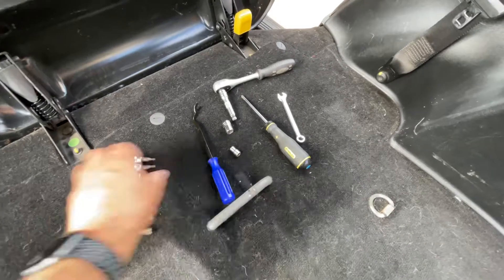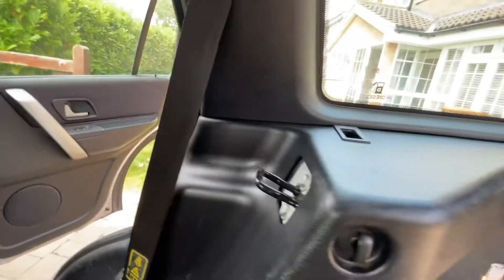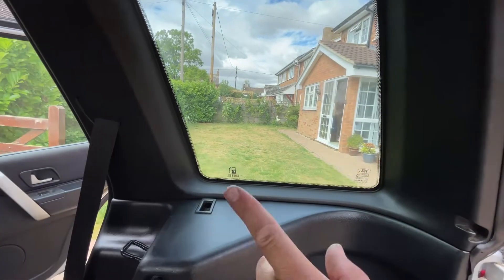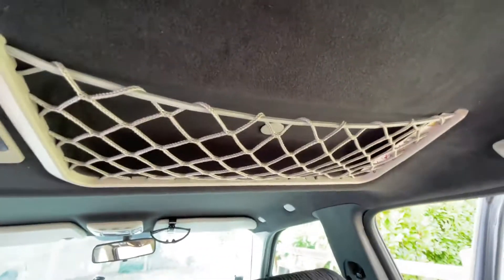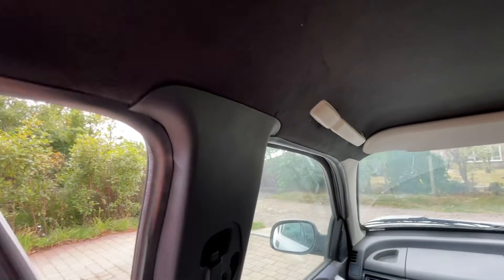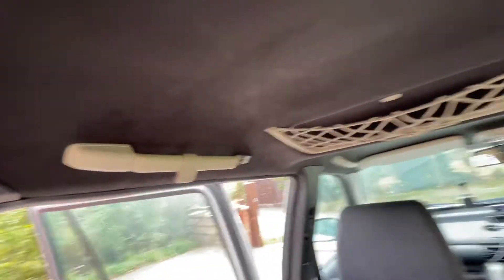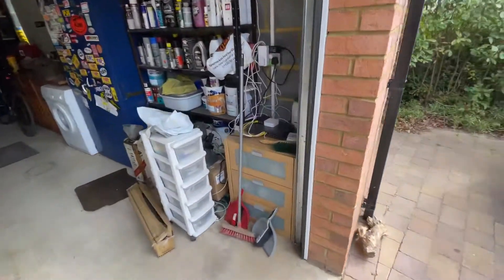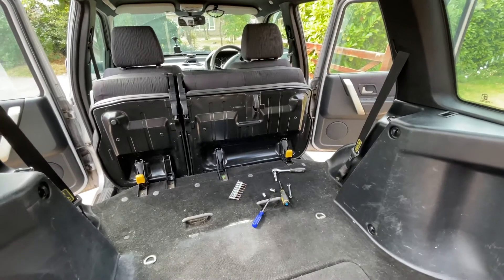How to remove a Freelander 1 Roof Lining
Showing you how to remove the head liner from a Freelander 1 5 door.